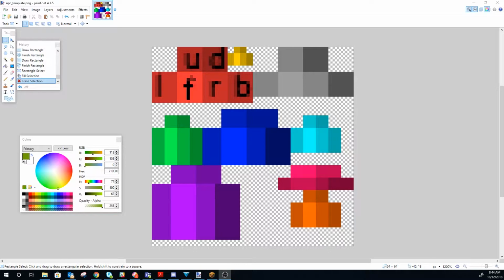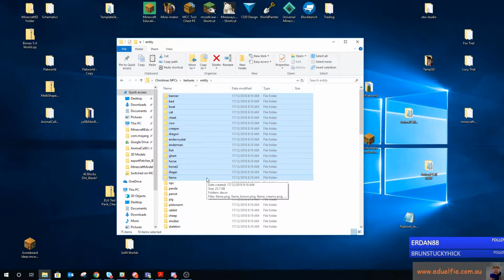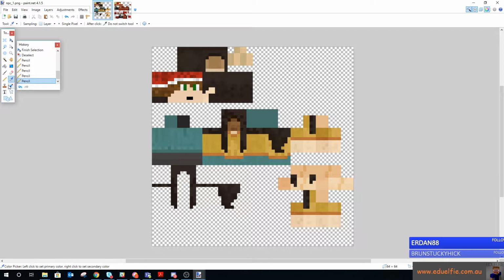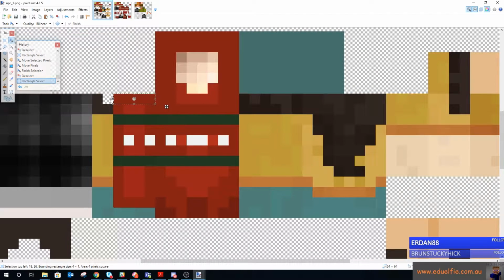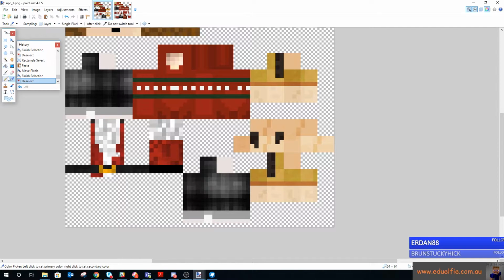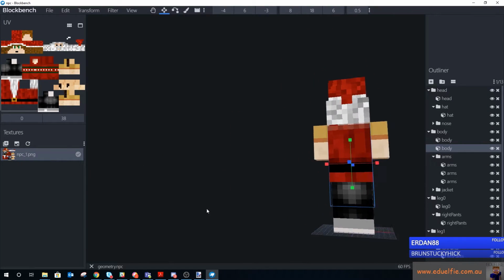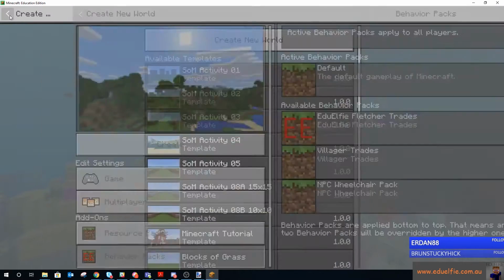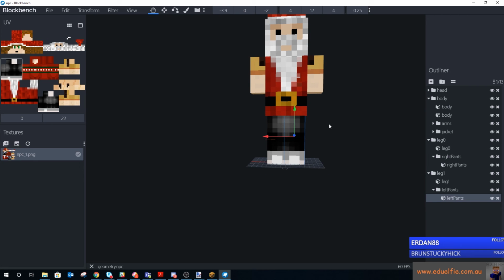Minecraft: Education Edition "Walkthrough" - NPC Customisation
This video was streamed live on Twitch, and recorded for posterity to be posted here.